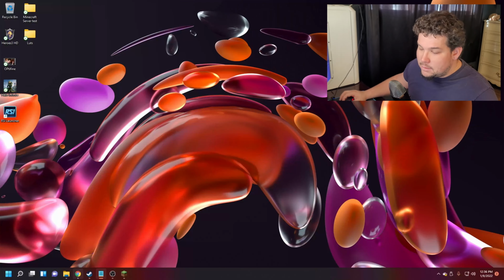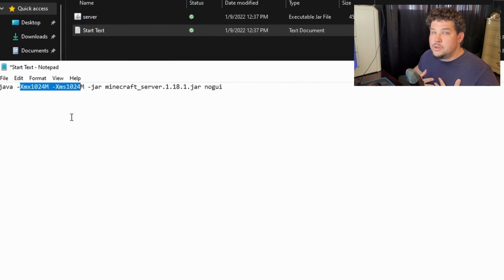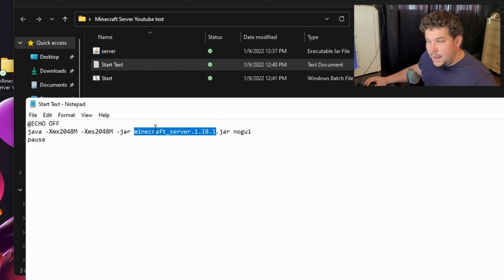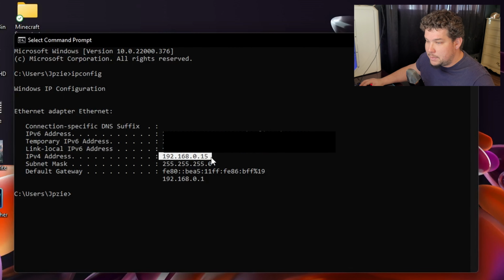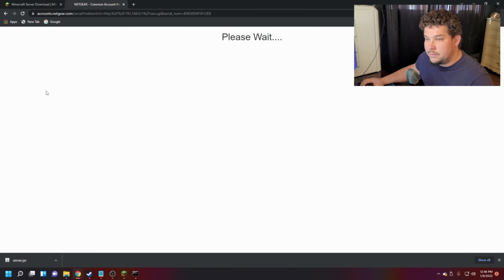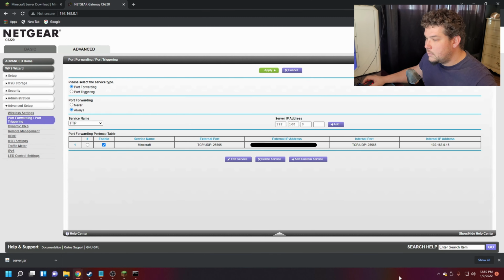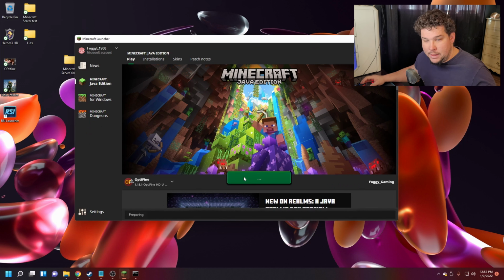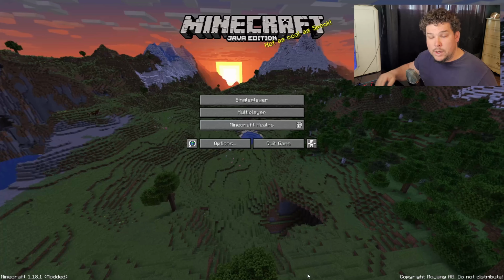Never pay for a Minecraft server again (Windows)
0:00 Intro
0:21 Download Minecraft Server
0:50 Make a Folder for your server
1:28 Create the Start text File
3:28 Create the Start Batch File
3:55 An error OH NO! Lets Fix that!
4:34 Run the Batch File
6:02 Getting your Internal IP4
6:38 Getting your External IP4
7:53 Port Forwarding
10:50 Restart Your Server
12:02 How Your Friends Join Your Server
13:12 How People inside your home join (MUST BE CONNECTED TO YOUR ROUTER)
14:11 Outro

                                       START TEXT
@ECHO OFF
java -Xmx2048M -Xms2048M -jar minecraft_server.1.18.1.jar nogui
pause